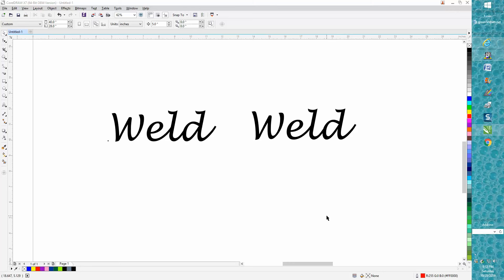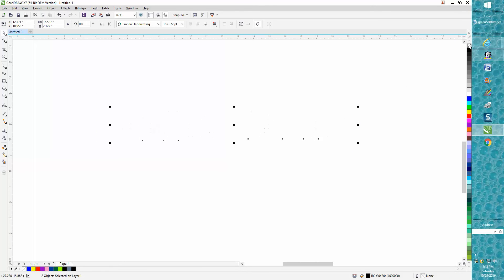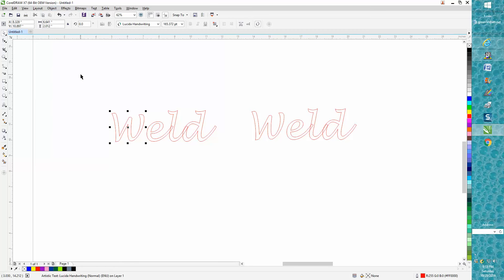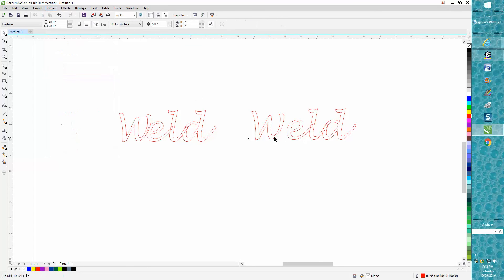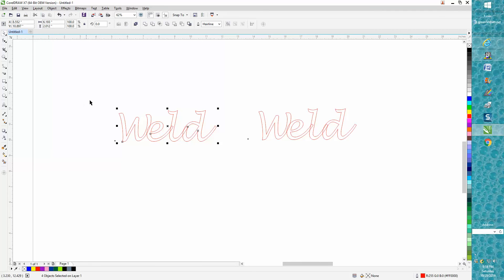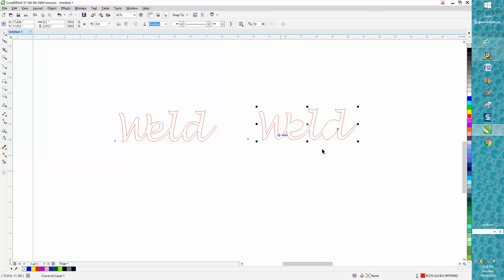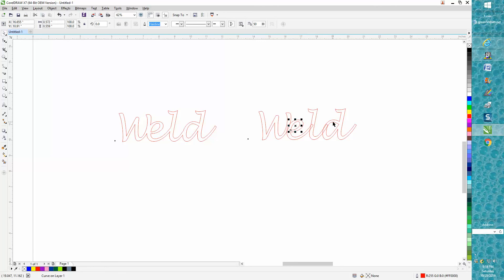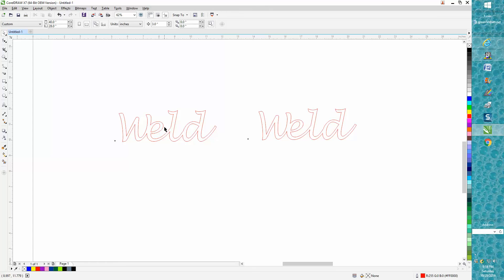Corel Draw Tips & Tricks Weld Tool Text